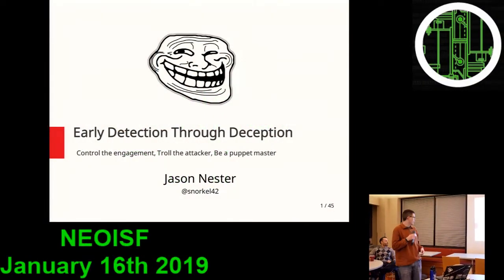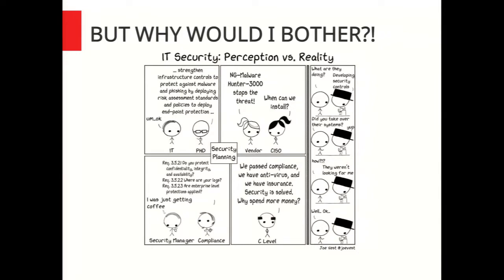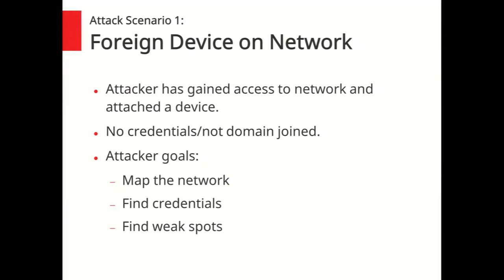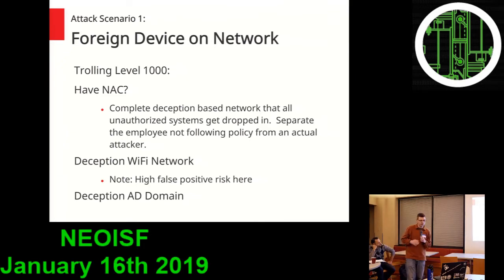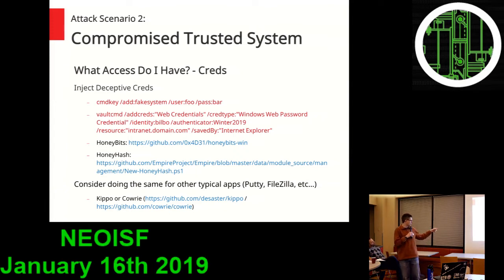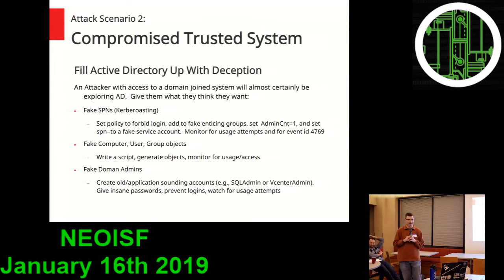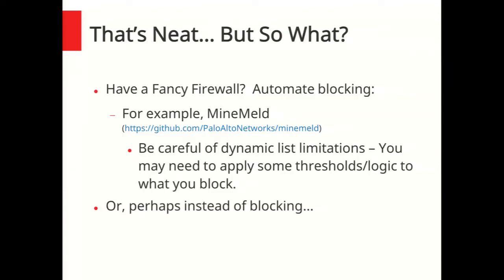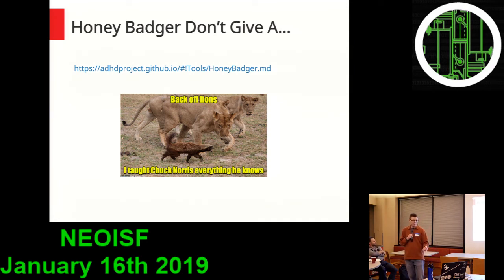Jason Nester - Early Detection Through Deception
Northeastern Ohio Information Security Forum
NEOISF.org